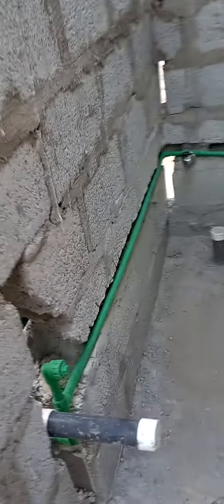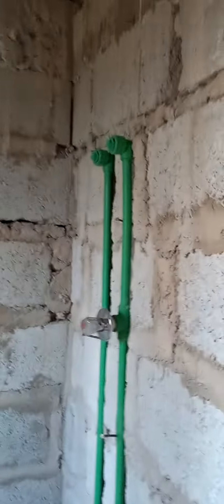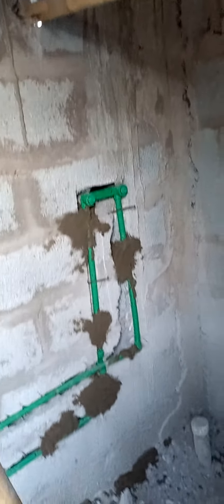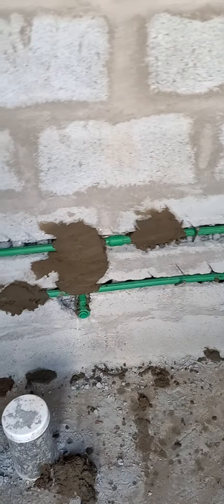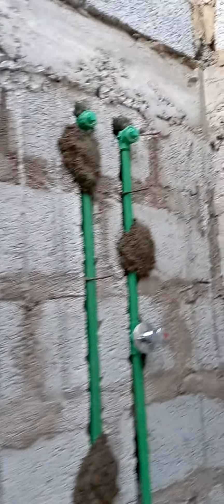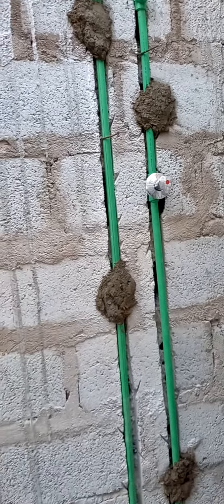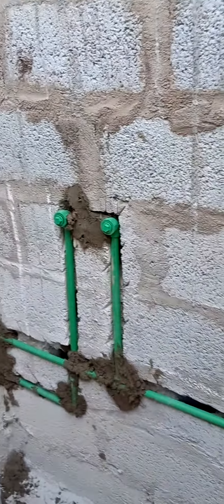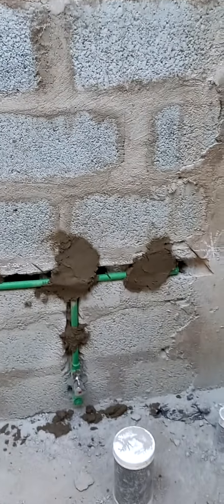Ppr pipe installation works 0245087897